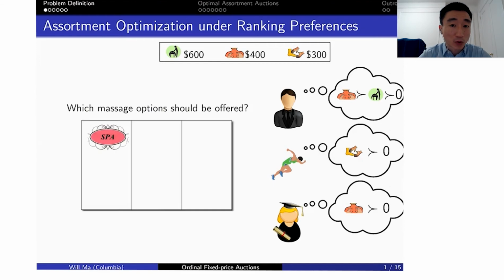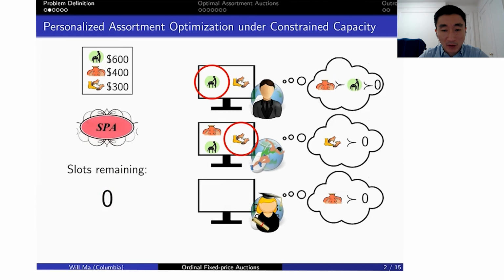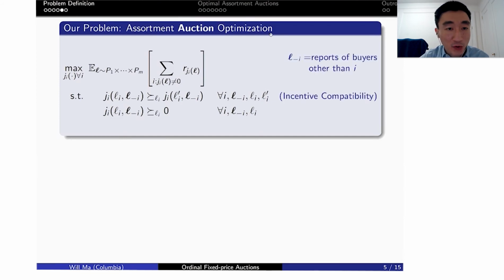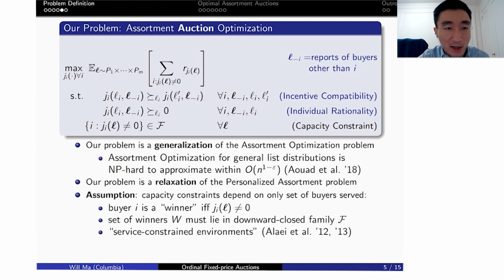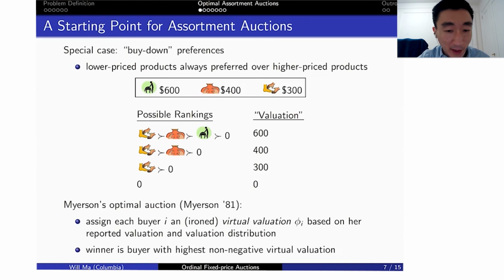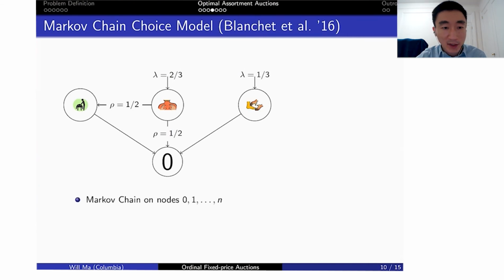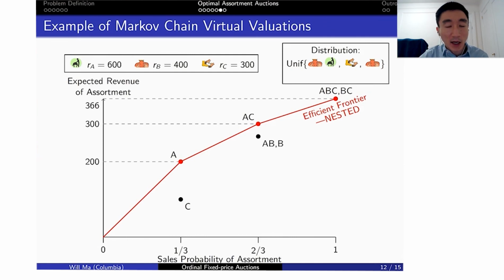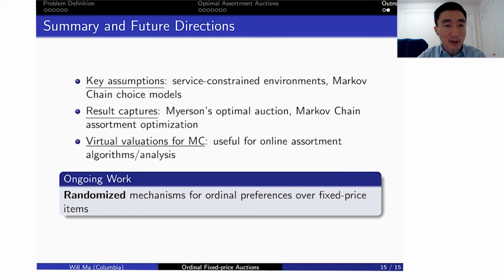[WINE'20] Revenue-Maximizing Auctions when Buyers have Ordinal Preferences for Fixed-price Items